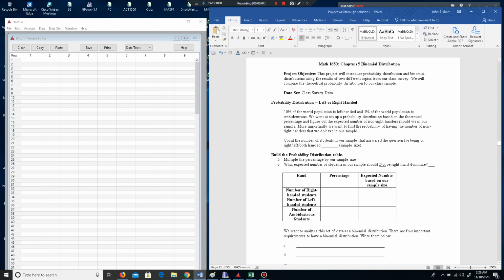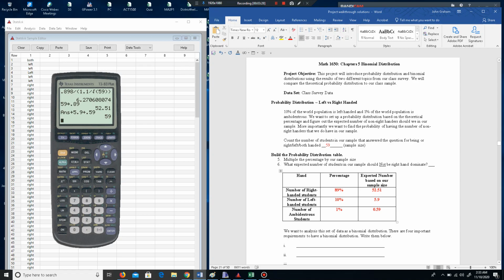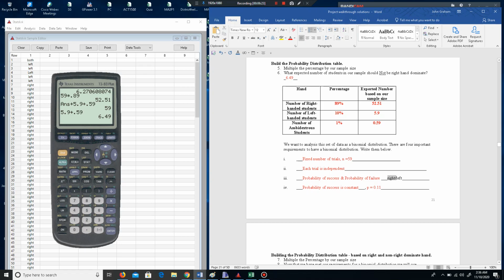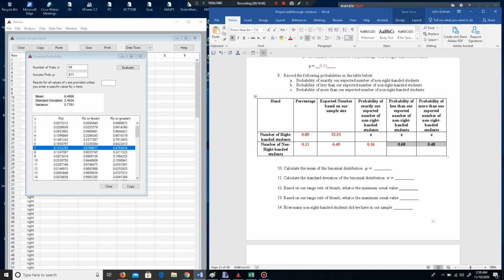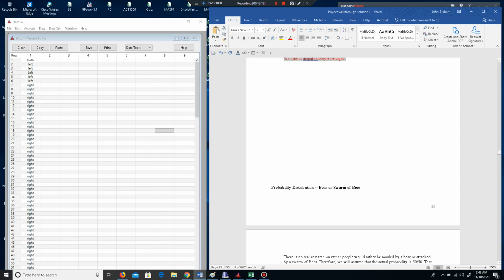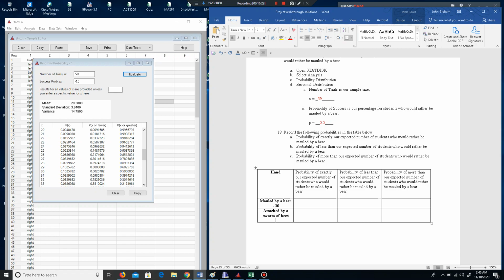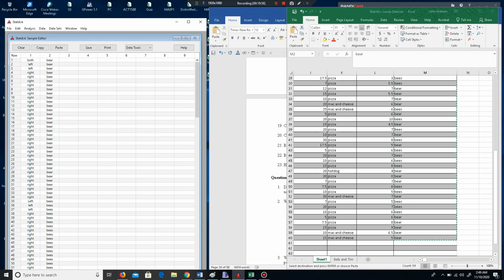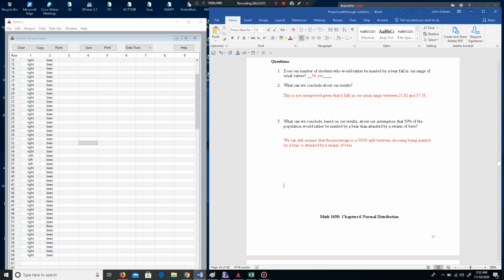Binomial distribution walkthrough